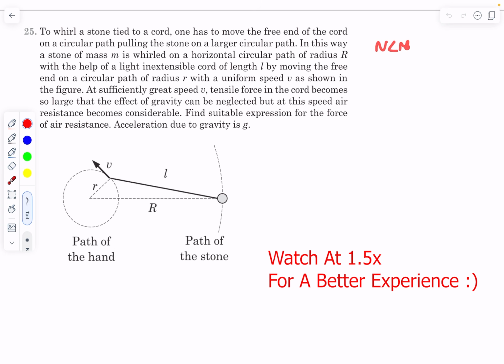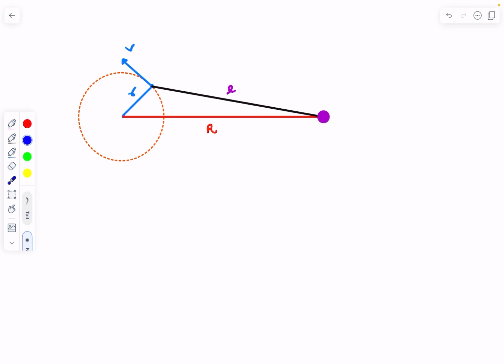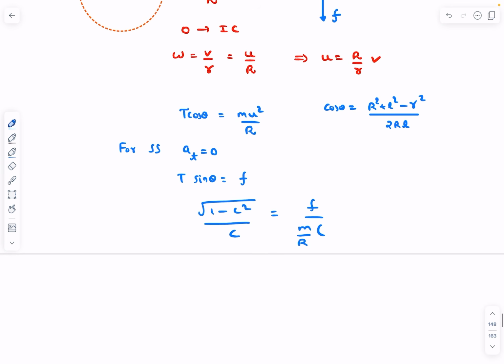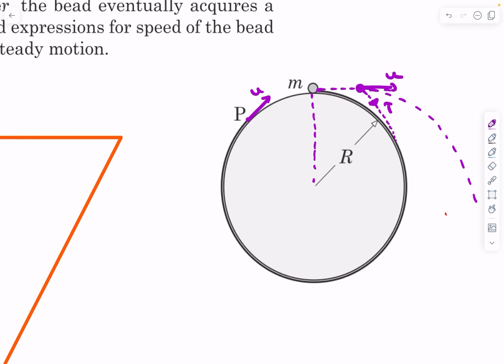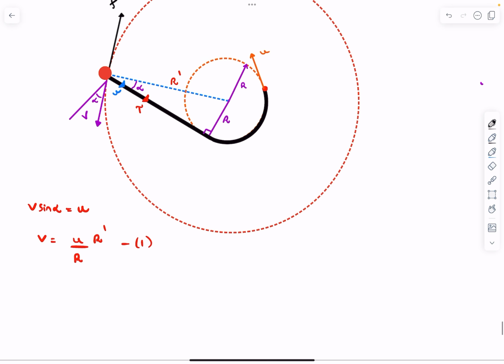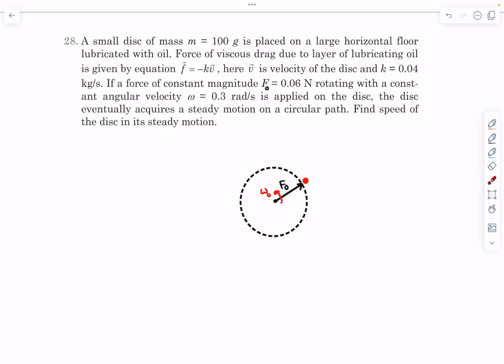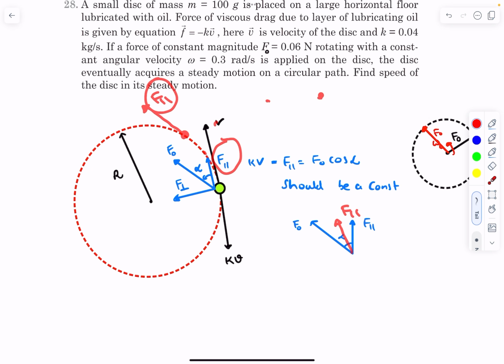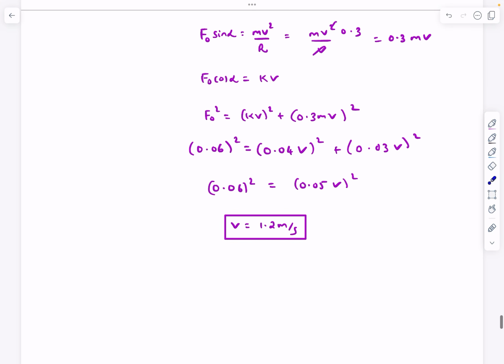[Adv 25] Good Problems From Newton's Laws | Pathfinder | CYU 25, 26 & 28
Do Like And Sub For More :)

Pathfinder |Newton's Laws Of Motion  | Check Your Understanding 25 | CYU 25
25. To whirl a stone tied to a cord, one has to move the free end of the cord on a circular path pulling the stone on a larger circular path. In this way a stone of mass m is whirled on a horizontal circular path of radius R with the help of a light inextensible cord of length I by moving the free end on a circular path of radius r with a uniform speed u as shown in the figure. At sufficiently great speed v, tensile force in the cord becomes so large that the effect of gravity can be neglected but at this speed air resistance becomes considerable. Find suitable expression for the force of air resistance. Acceleration due to gravity is g.

Pathfinder |Newton's Laws Of Motion  | Check Your Understanding 26 | CYU 26
26. A light inextensible cord is wrapped around a frictionless cylinder of radius R fixed vertically on a floor that is lubricated with oil. A bead of mass m is tied at one end of the cord and the other end P is free as shown by the top view of the situation. Force of viscous drag on the bead due to layer of the lubricating oil is proportional to the speed of the bead and the proportionality constant is k. If the free end of the cord is pulled with a constant speed u along the cylinder, the bead eventually acquires a steady motion on a circular path. Find expressions for speed of the bead and radius of its circular path in its steady motion.
Pathfinder |Newton's Laws Of Motion  | Check Your Understanding 28 | CYU 28
28. A small disc of mass m = 100 g is placed on a large horizontal floor lubricated with oil. Force of viscous drag due to layer of lubricating oil is given by equation ƒ = -ku, here u is velocity of the disc and k = 0.04 kg/s. If a force of constant magnitude F = 0.06 N rotating with a const- ant angular velocity = 0.3 rad/s is applied on the disc, the disc eventually acquires a steady motion on a circular path. Find speed of the disc in its steady motion.